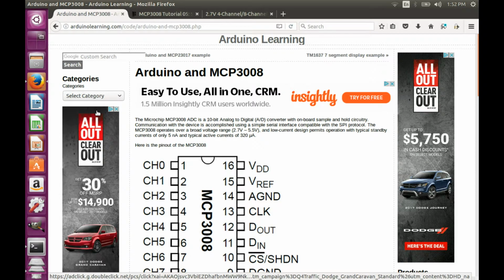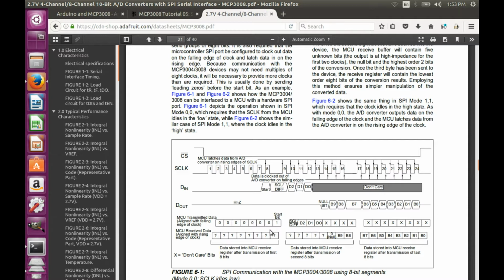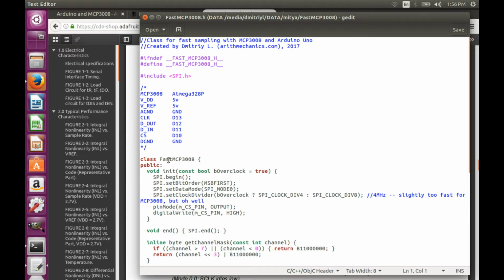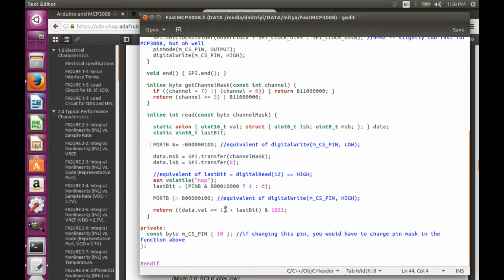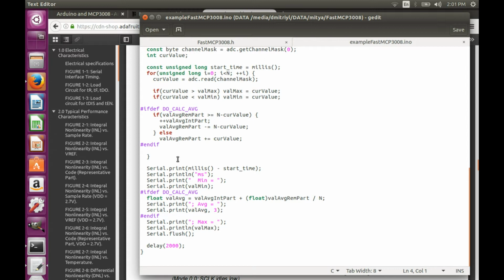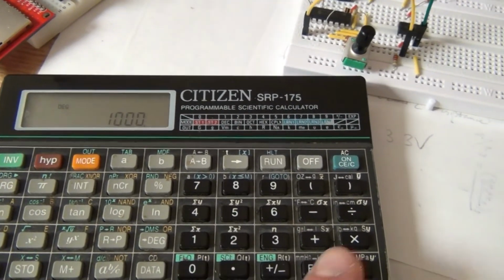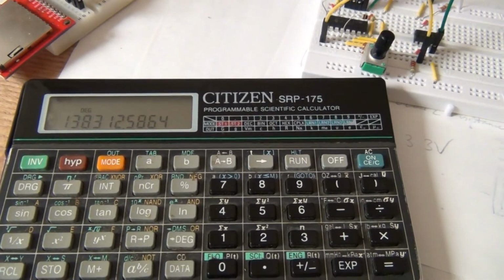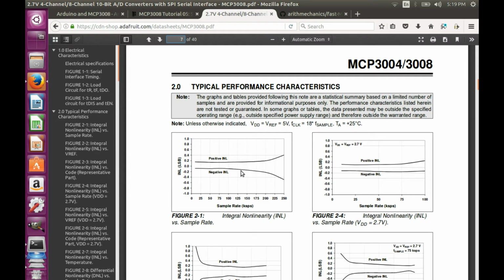[20171021] DIY Saturday: 110+ KS/sec sampling with MCP3008 and Arduino Uno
MCP3008 is a popular choice of ADC for Arduino Uno. But what is the maximum sample rate that can be achieved with this combination?